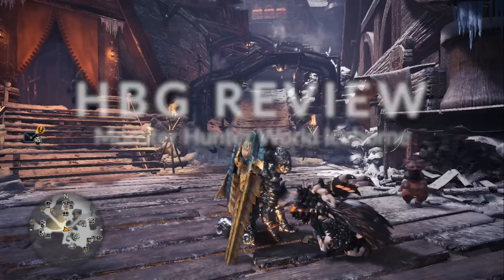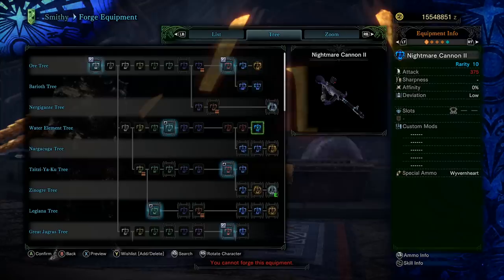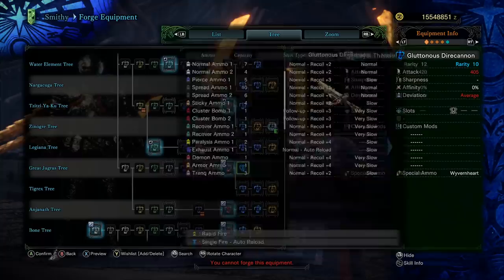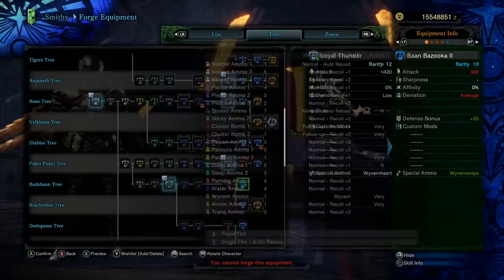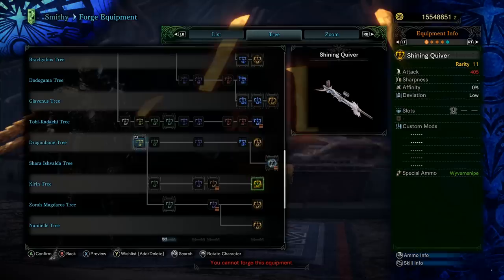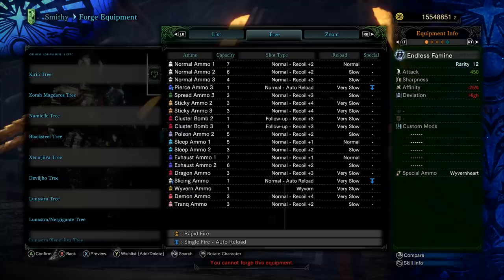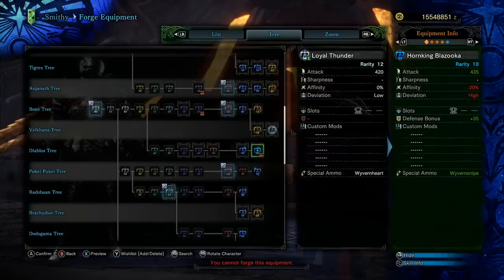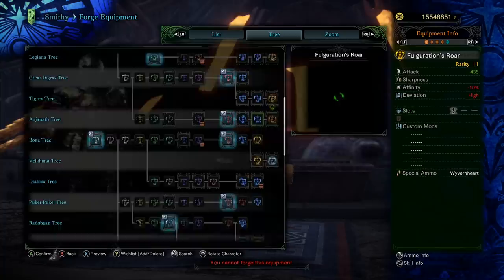ALL HEAVY BOWGUNS REVIEWED - Best End Game HBGs | MHW Iceborne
Here we'll take a look at all of the heavy bowguns, and I'll explain which ones are strongest.